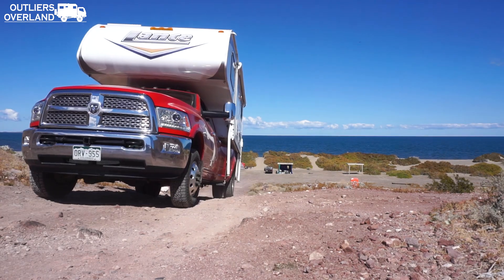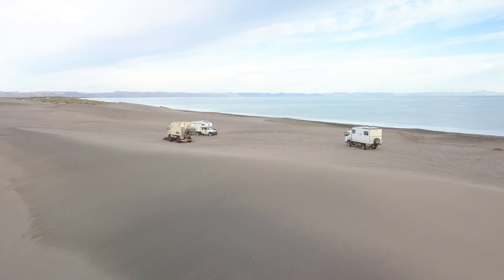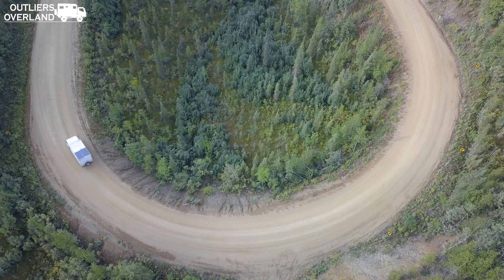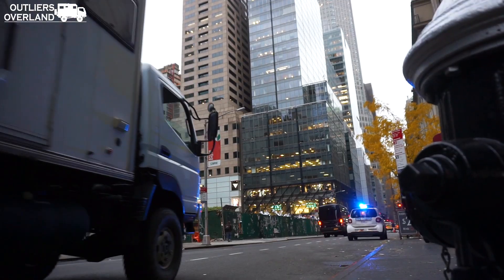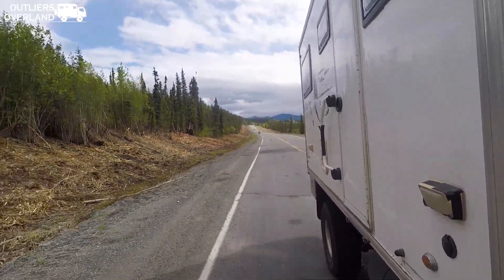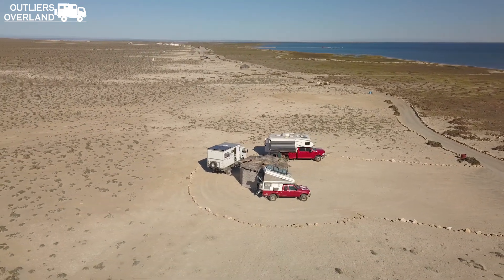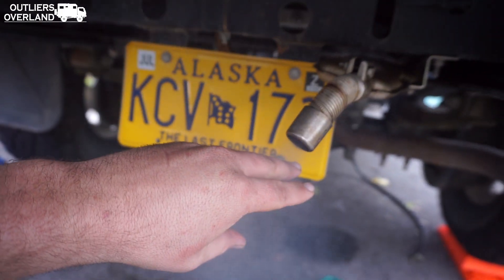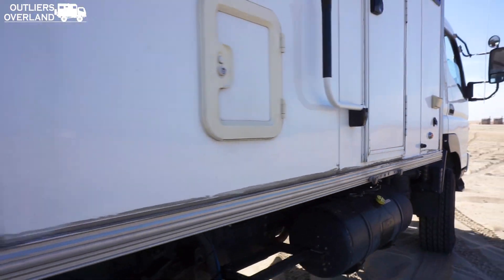8 Things you DON'T know about 4x4 EXPEDITION VEHICLES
Welcome to 8 Things you DON'T know about 4x4 off road truck campers.  These amazing vehicles go by many names; slide in truck camper, expedition vehicle, expedition truck, overlander, overland truck, and the list goes on.  Essentially they are a 4x4 rv motorhome capable of off grid camping.  Find out if you can handle life in a 4x4 off road truck camper.

Let's get social!